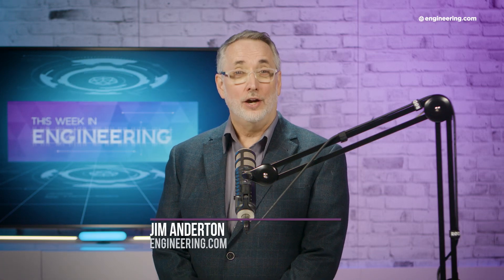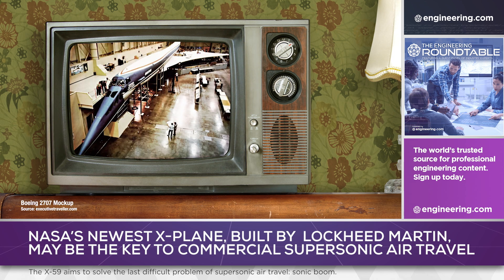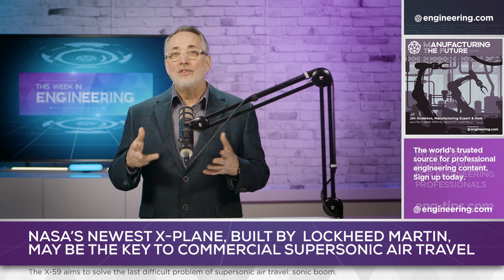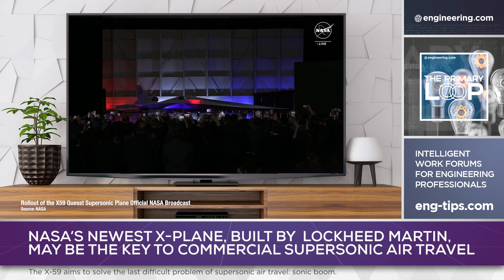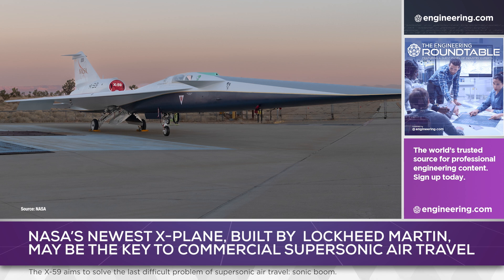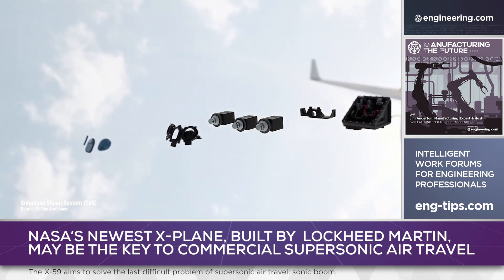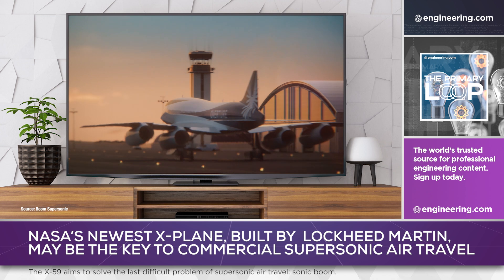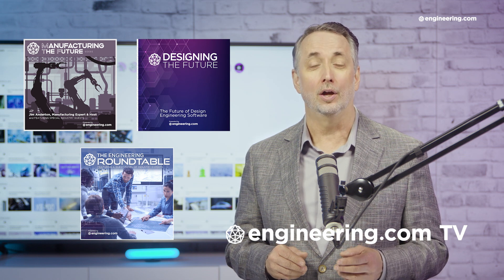The X-59 May Be the Key to Supersonic Air Travel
NASA’s new X-59 supersonic research aircraft is poised to crack the most vexing problem of commercial faster-than-sound travel: Sonic boom.

The unique shape of the aircraft manages shockwave formation and is anticipated to reduce the window-rattling noise of sonic booms to a thump no louder than the slamming of a car door.

If it works, a new generation of supersonic commercial airliners may be free of current FAA restrictions over supersonic operations over populated areas.

STEM GAMES:
Play some fun engineering-based STEM games on engineering.com: